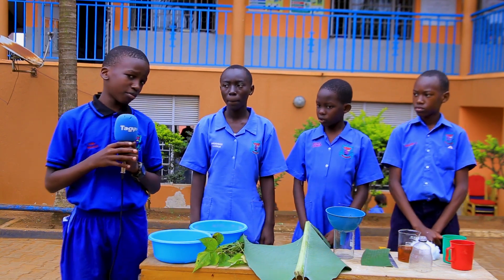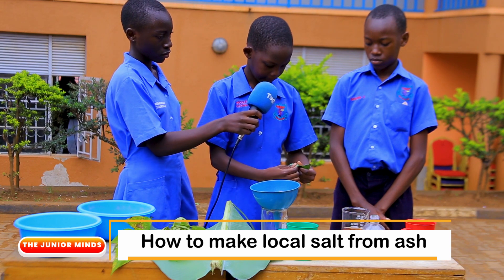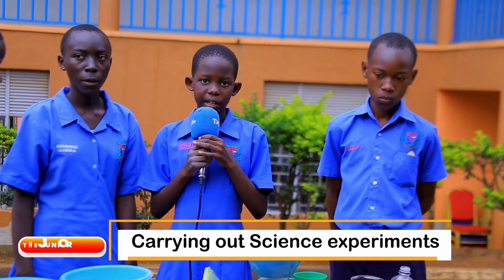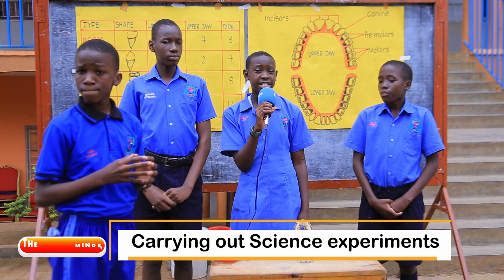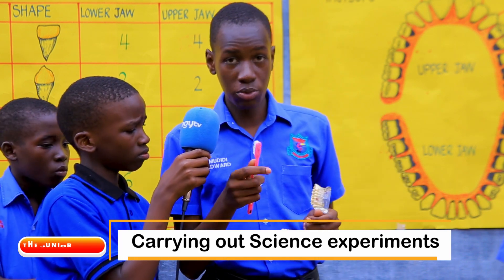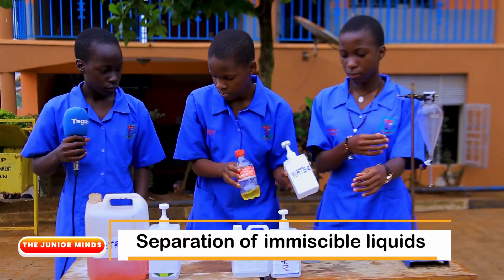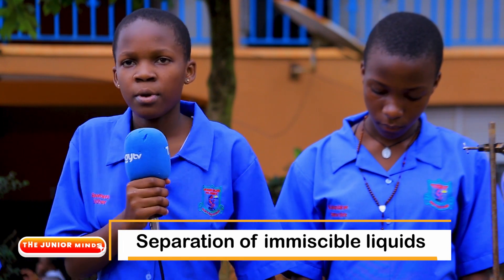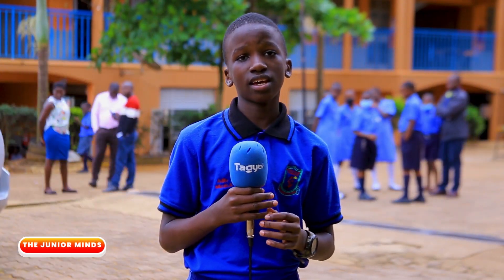PUPILS OF MOTHER MAJERI PRIMARY SCHOOL EXHIBIT SCIENCE EXPERIMENTS ON tagytv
Watch and learn science with pupils of Mother Majeri Primary School as they take you through different science experiments.